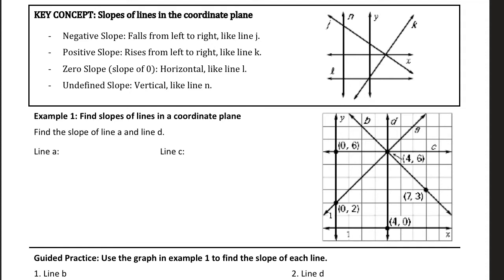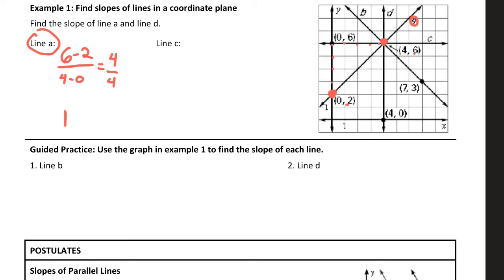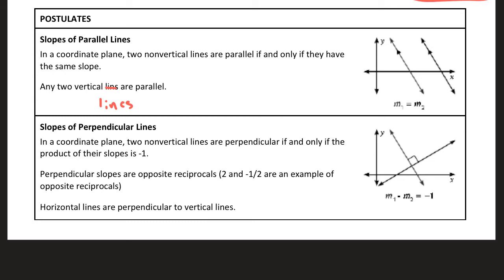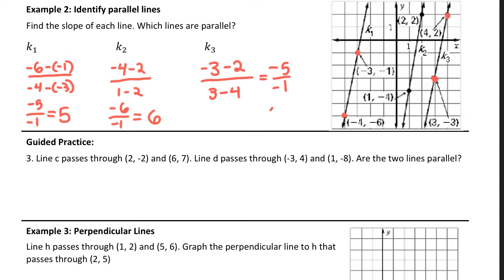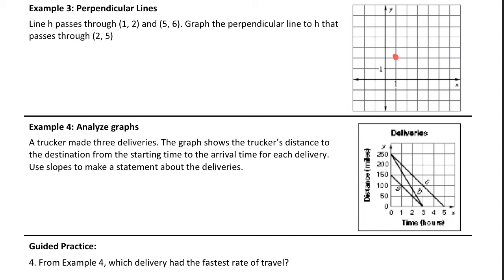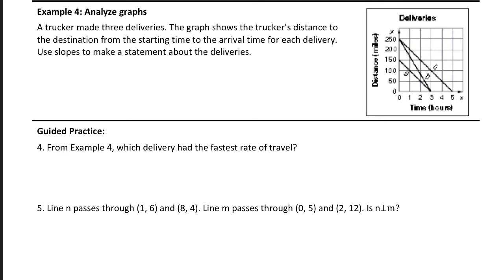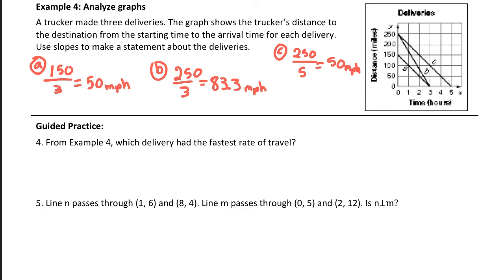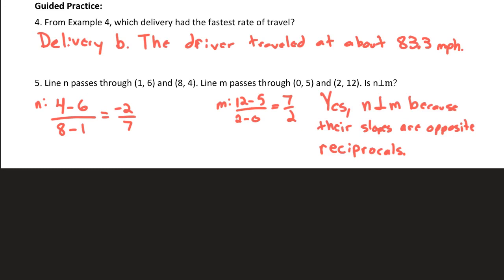Geometry -3.4 Notes Video